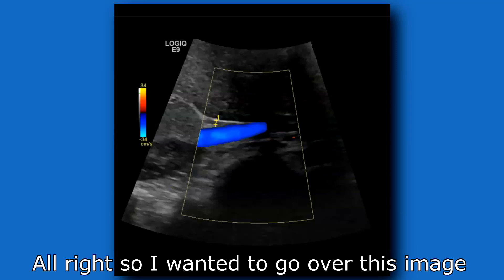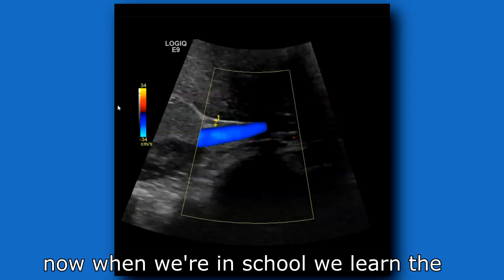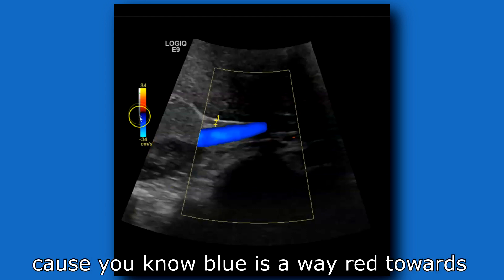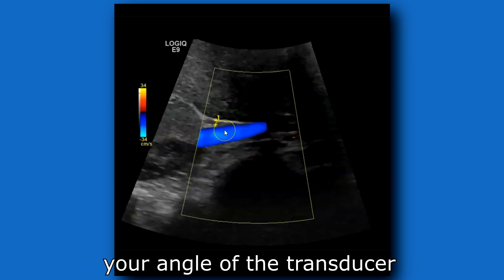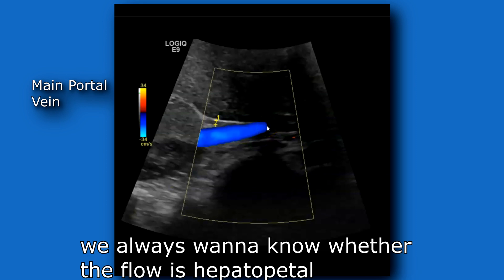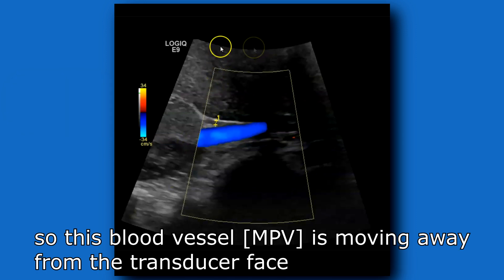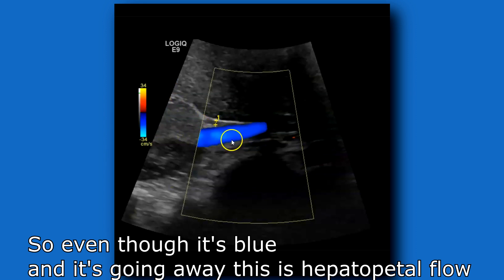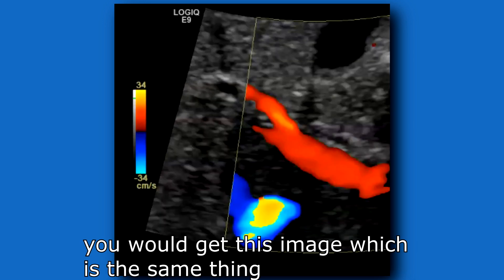Hepatopetal vs Hepatofugal?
I got this one as question on the Abdomen and Pediatric registry exam so thought I would share..